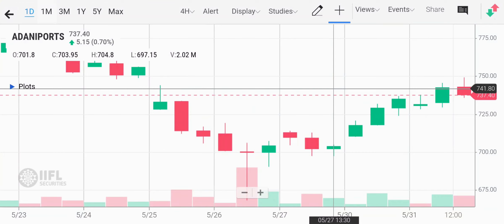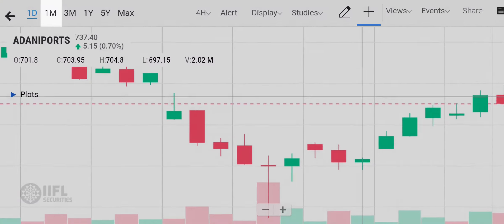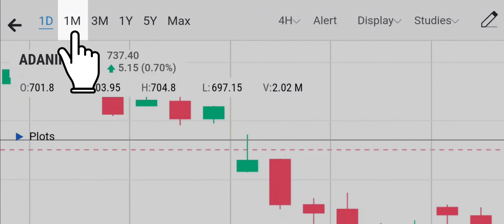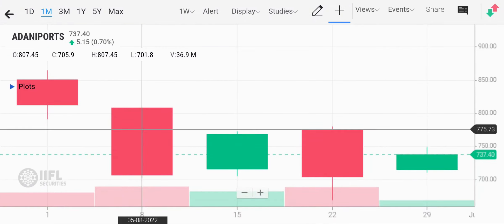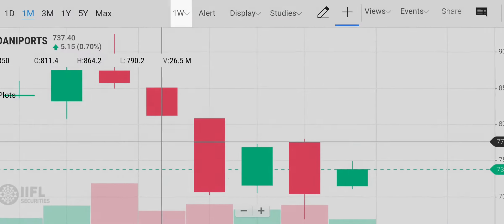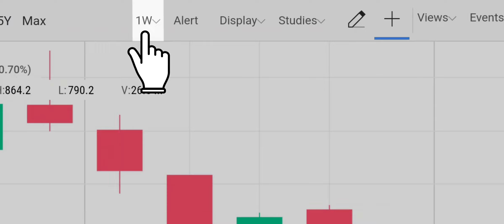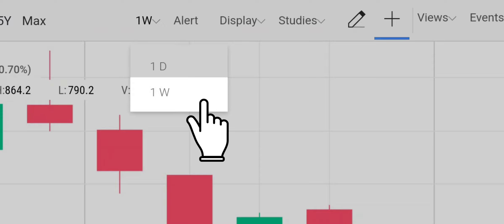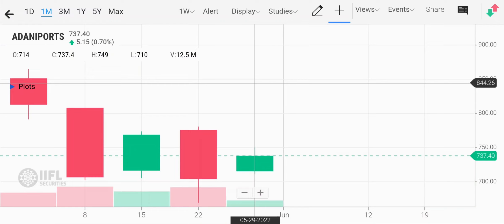How to change time frame of charts on IIFL Markets App?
Time frame helps you understand the pattern of the prices for a specified time.
So let's say in this chart, if I want to see the price patterns of the last one month, then from the left corner I’ll select one month.

1. Common Mistakes while Trading Online by First Time Traders
2. Demat Account Aims and Objectives
3. How Does Demat Account Work
4. Demat Account Opening Charges
5. How to Open Demat Account